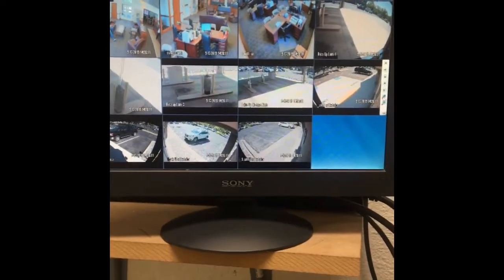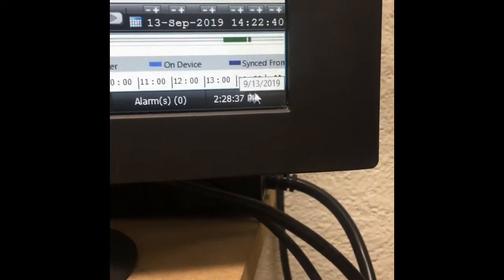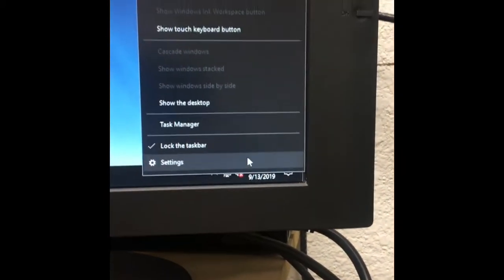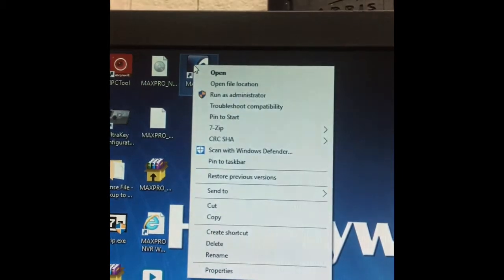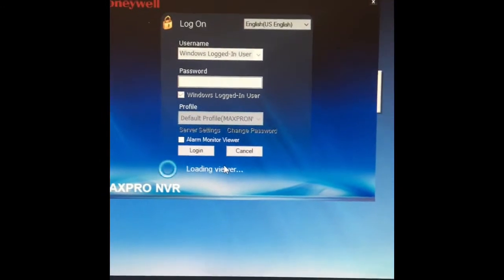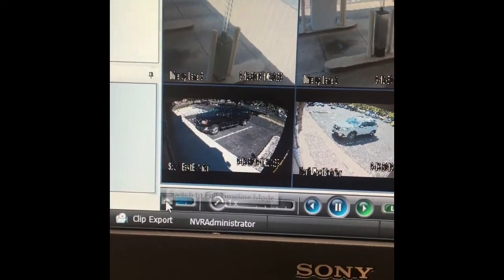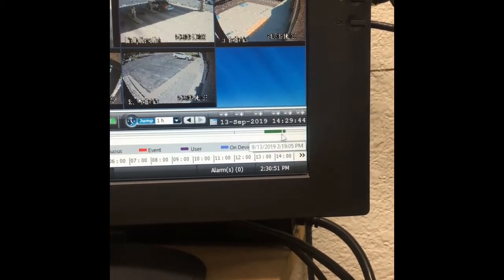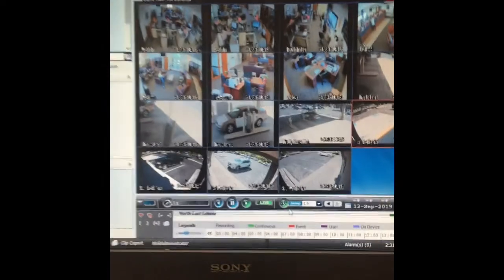Honeywell MaxPro NVR time change and view footage